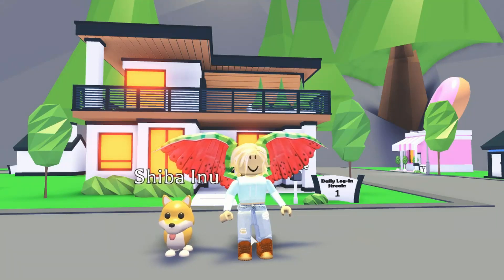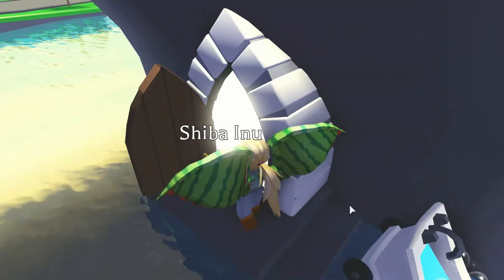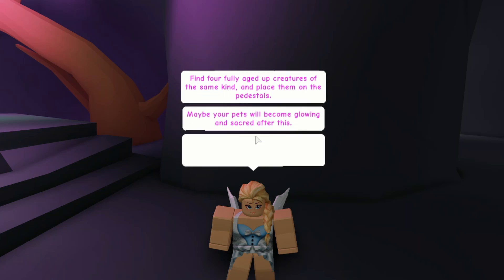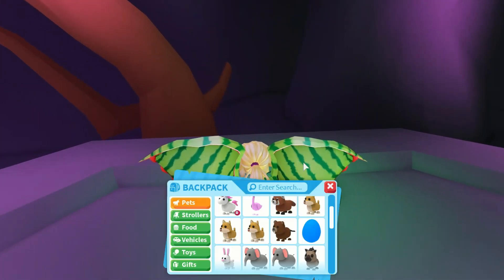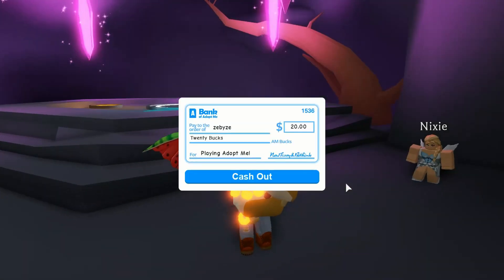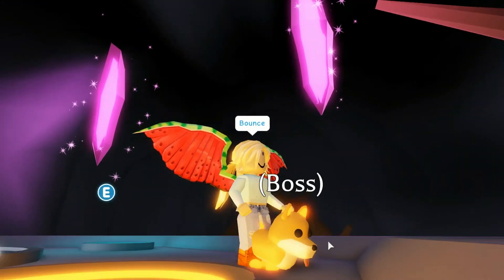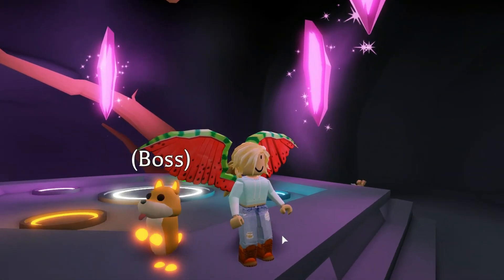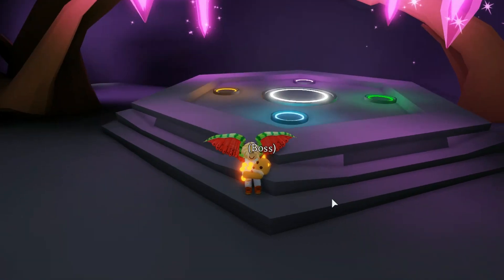Adopt Me NEON PETS - They're So Cute 😍😍😍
These Adopt Me Neon Pets are so cute. I think I might like them more than the normal ones. How about you? Do you think they are better?